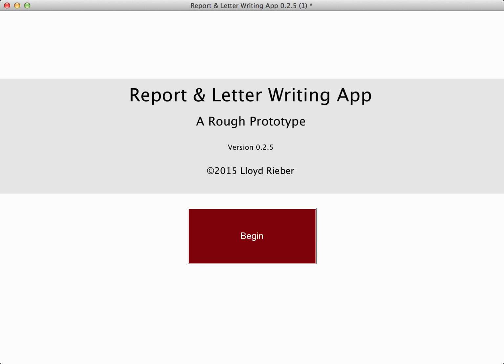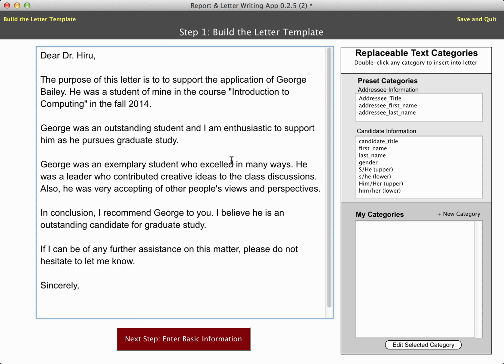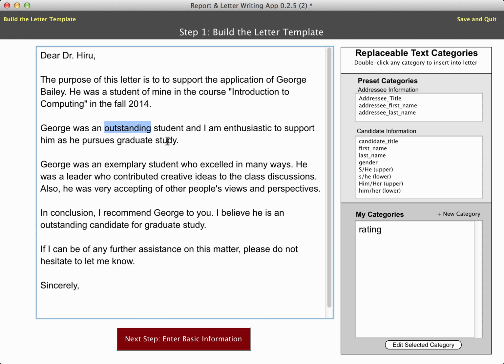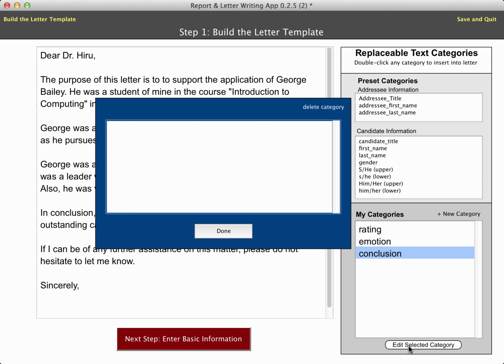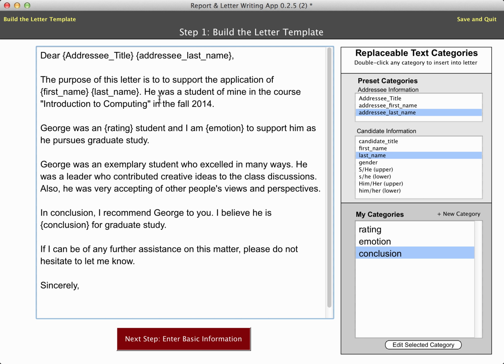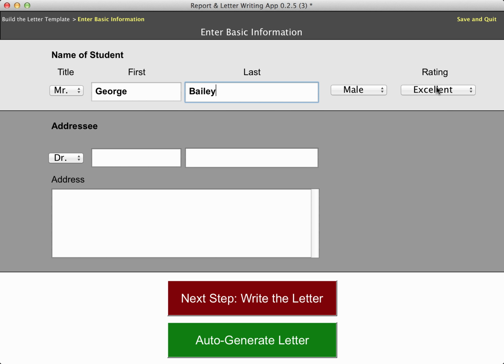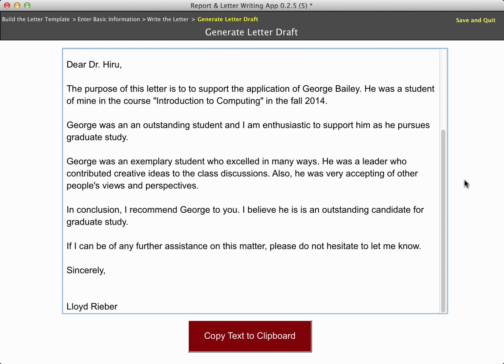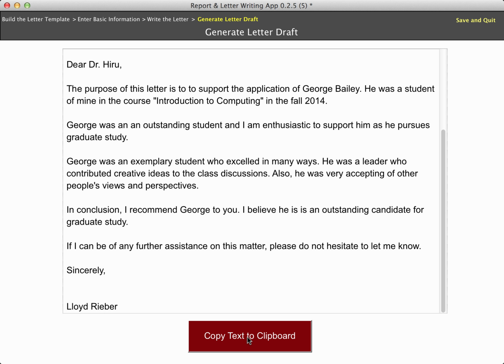Creating a Reference Letter Writing App with LiveCode: Version 2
In this video Lloyd Rieber demonstrates a second version of a prototype of a reference letter writing application he built with LiveCode, now renamed as a "Report and Letter Writing Application."

To learn more about this app and how it was built in LiveCode, please visit Lloyd's blog